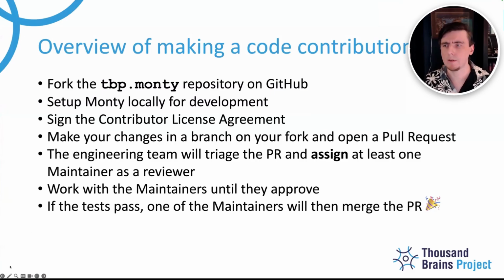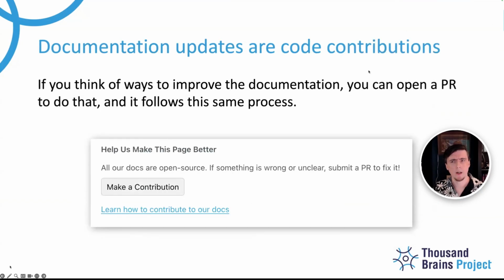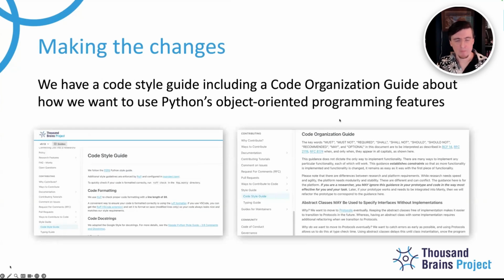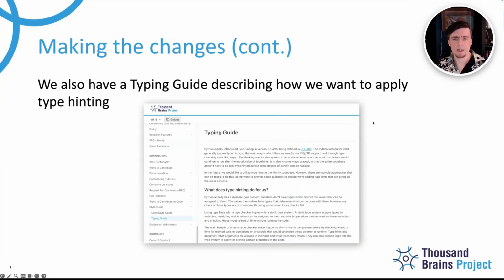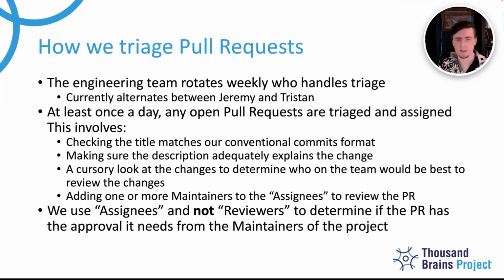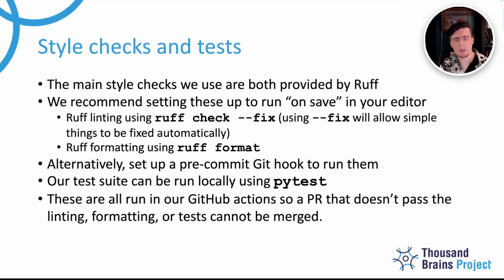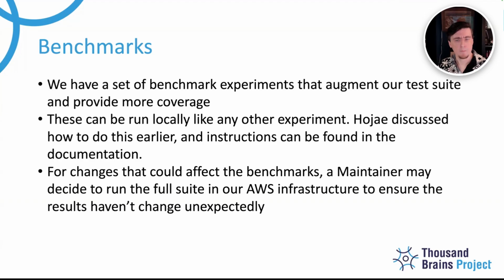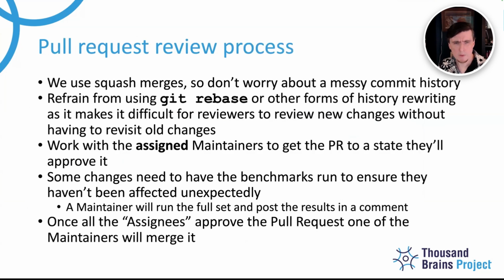2025/12 - Making a Pull Request to tbp.monty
Jeremy Shoemaker details the process of making code, docs, and tools contributions. Learn how to fork the repository, sign the Contributor License Agreement, adhere to the style guide, run tests, and get your pull requests merged.

00:00 Meet Monty 2026: Making a Pull Request to tbp.monty
00:16 Overview of Making a Code Contribution
01:20 Signing the Contributor License Agreement
01:45 Style and Type Hinting Guides
02:42 How we Triage Pull Requests
03:37 Automatic Style Checks and Tests
04:33 Benchmarks
05:22 Pull Request Review Process

This presentation is part of our December, 2025 community meetup “Meet Monty 2026: Reverse Engineering Intelligence” playlist which you can view
This two-hour playlist features nine short talks from the Thousand Brains Project team explaining various aspects of the project. Learn about Monty, a new type of AI, based on the principles of the neocortex.